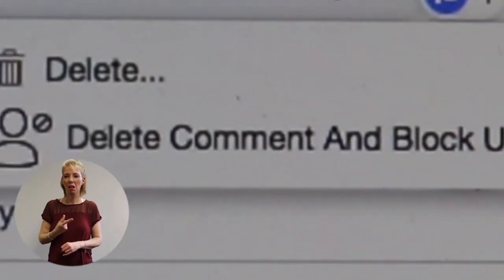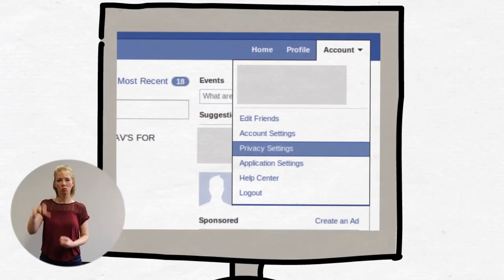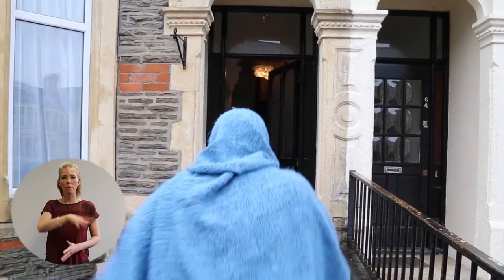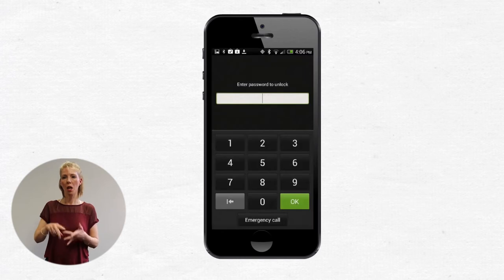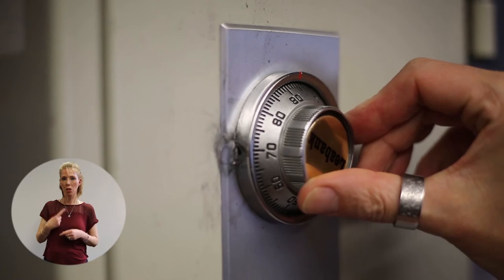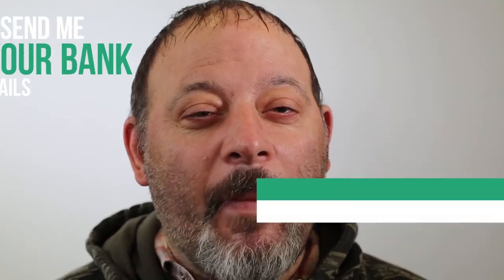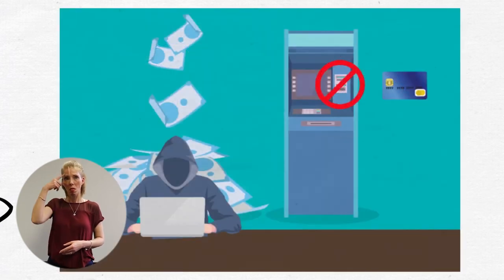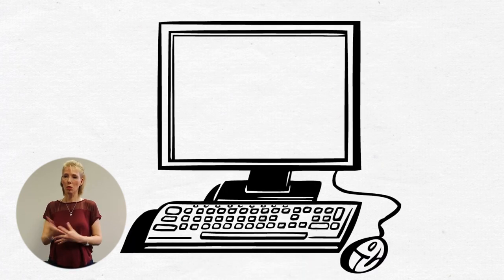Digital Safety-with BSL translation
A movie about digital/internet safety made by Innovate Trust in collaboration with its beneficiaries.Supported by C3SC, GVS, Cardiff Council and Vale Council.